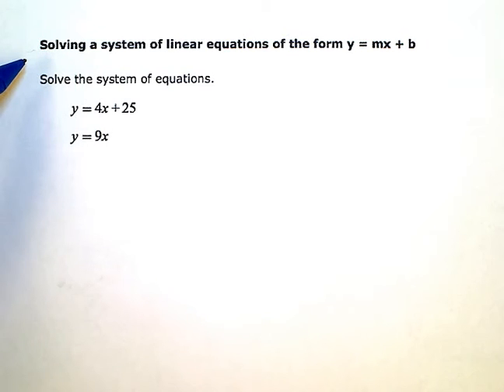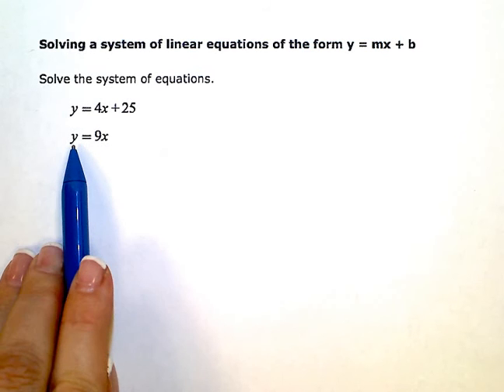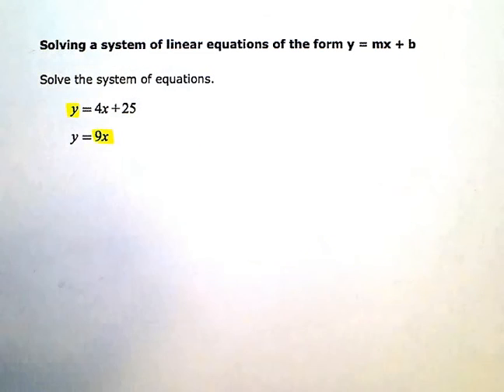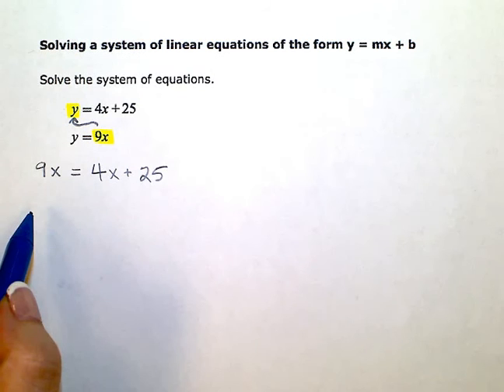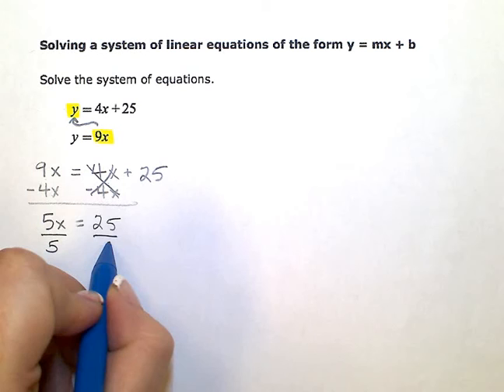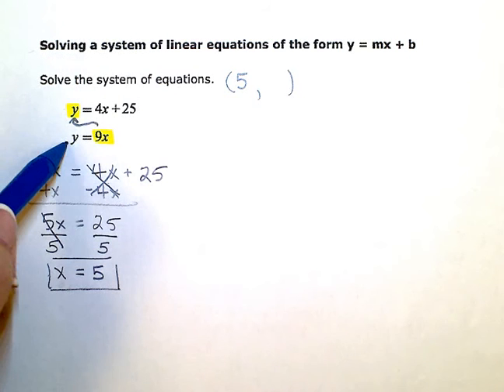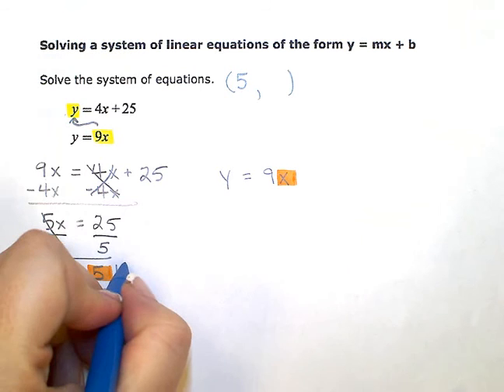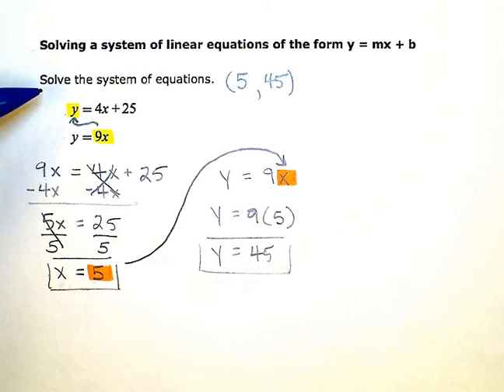ALEKS: Solving a system of linear equations of the form y = mx+b, example 1